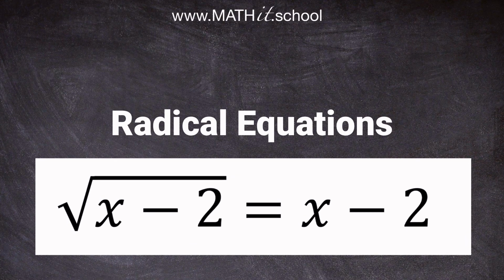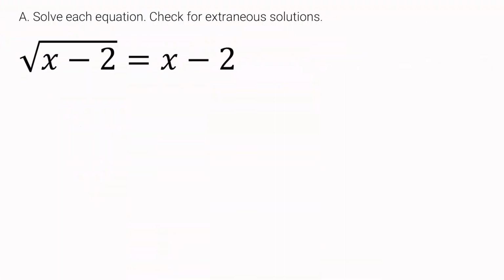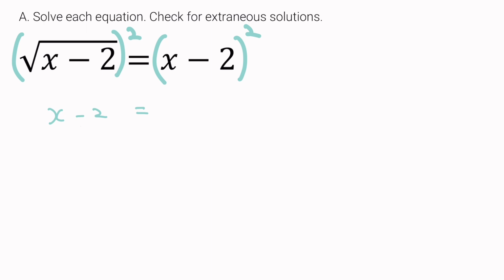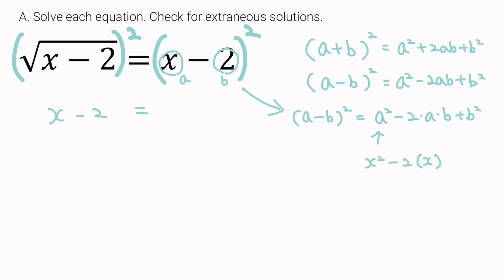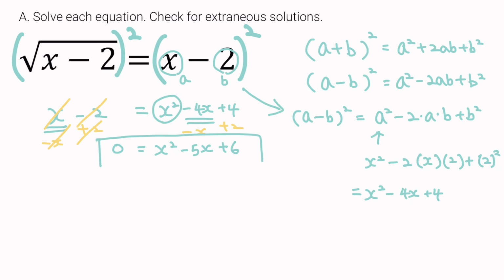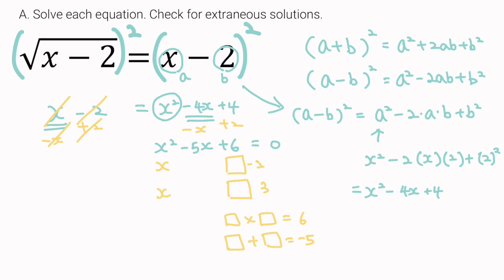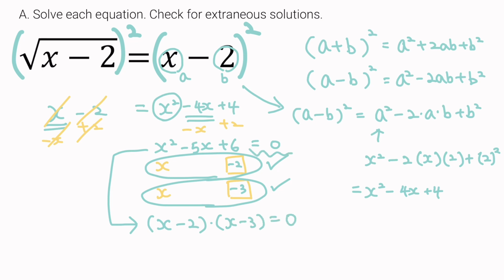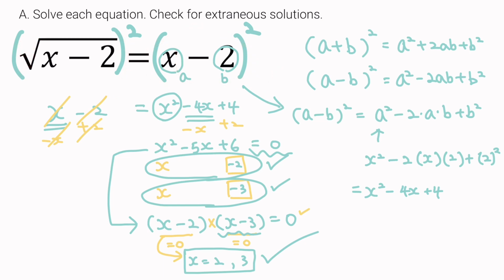Be Done with Radical Equations with 1 Video - feat: Cheat Sheet included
Learn how to deal with and solve for x in a radical equation.